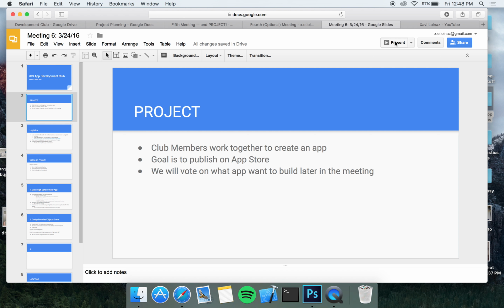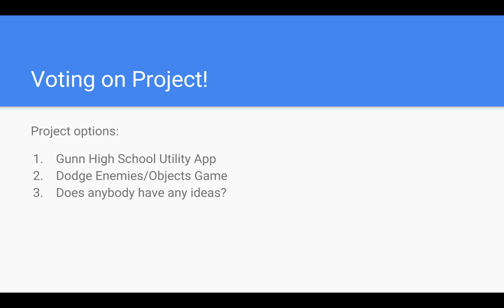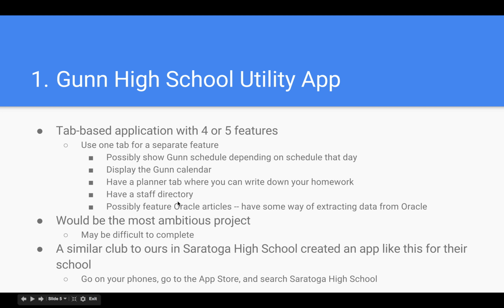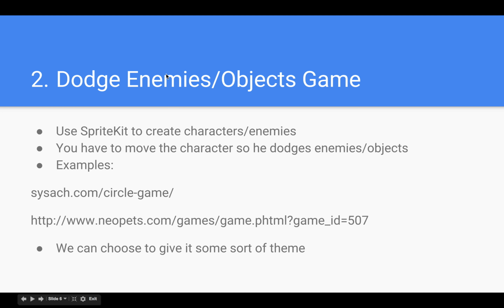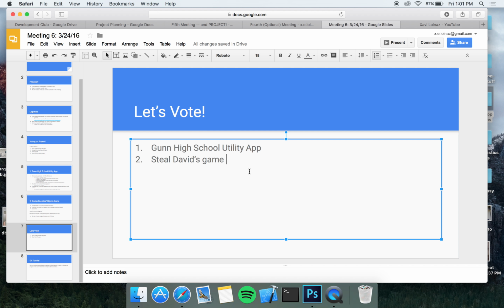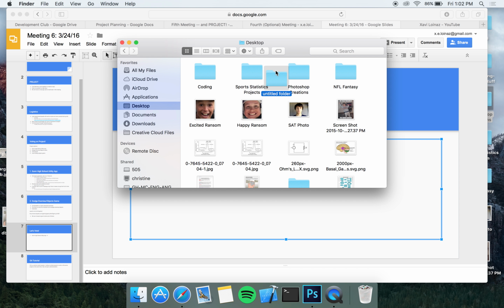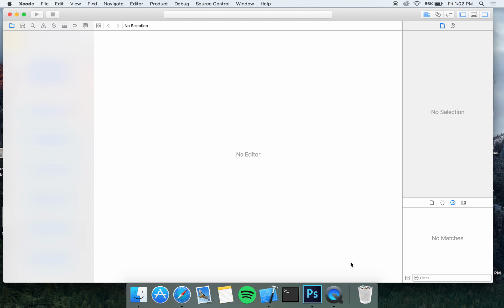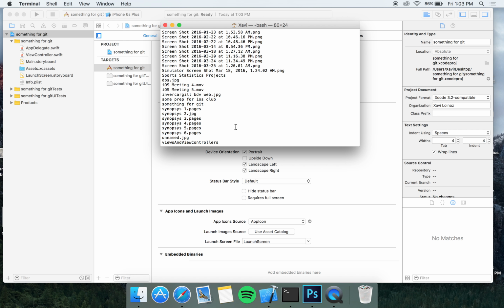iOS App Development Club: Meeting 6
We voted on the final project we will make for the club this year!